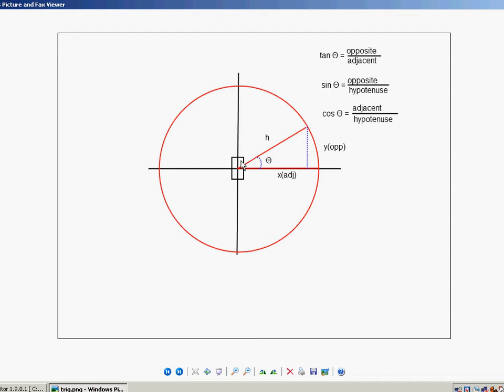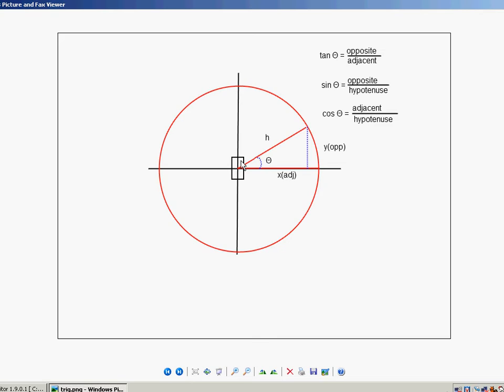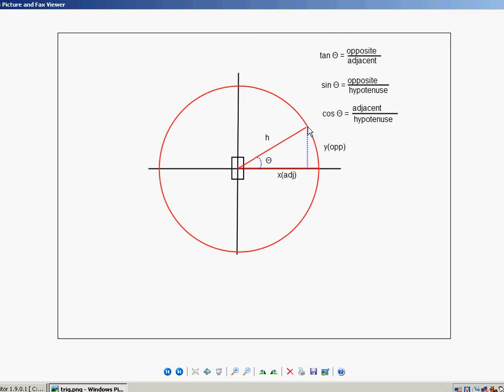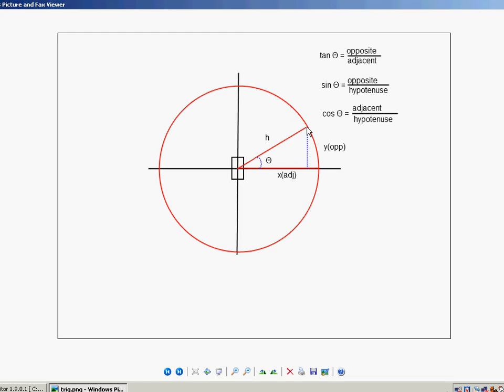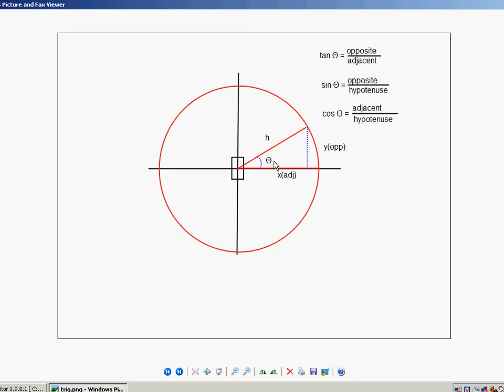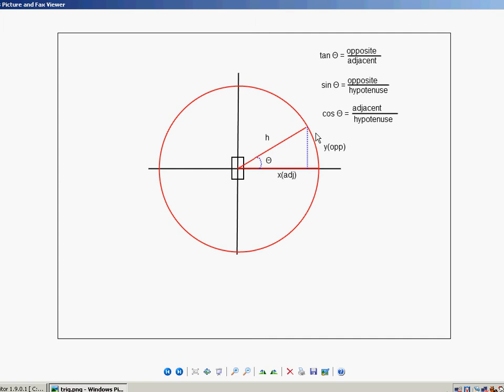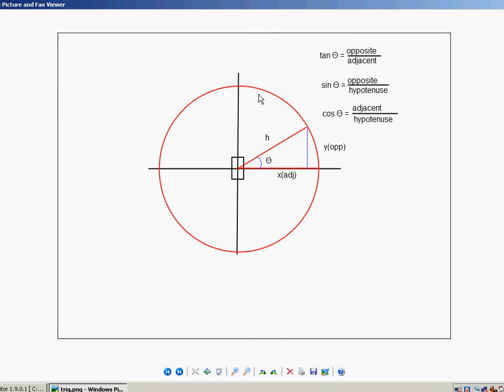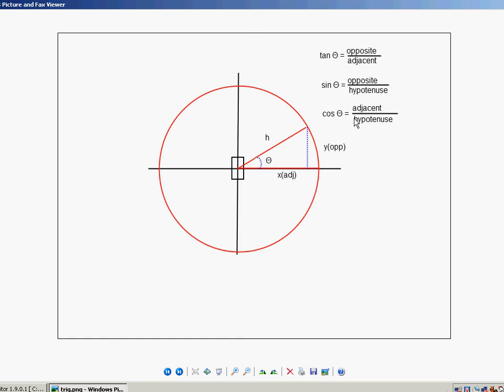Vid 34 - ShiVa3D - Lesson in trigonometry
Next video in my game development series. I explain the basic trigonometry needed to get the selector control working properly.

I'm developing a mobile game from scratch, knowing next to nothing about the game development process and documenting my work so that others can do the same thing.  Check out my blog and the current prototype of the game . Also follow Subspace Games on Facebook and SubspaceGames on Twitter.